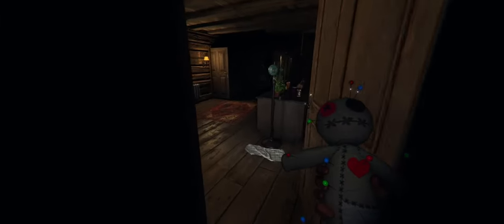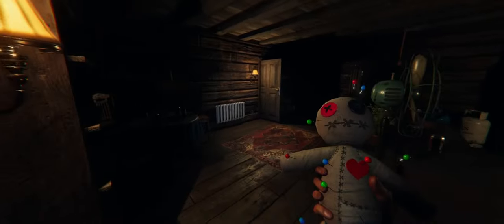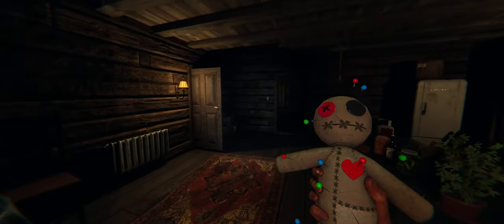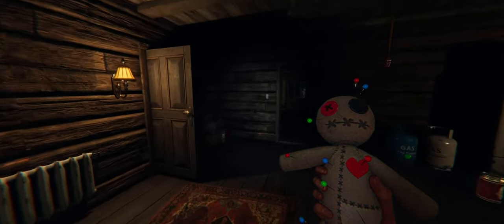My little murder friend - Phasmophobia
Watching a friendship fall apart before my very eyes.